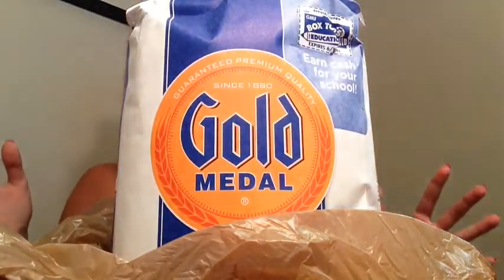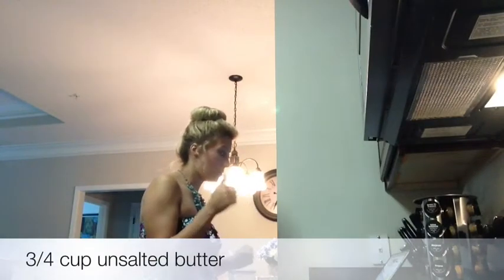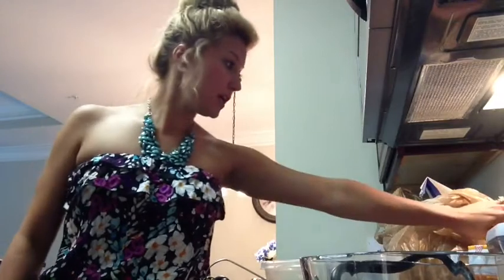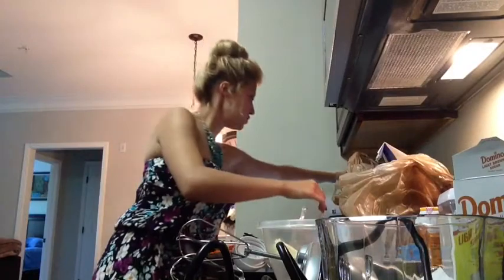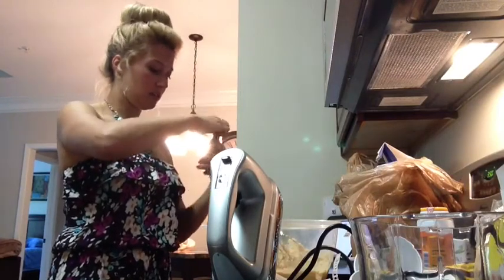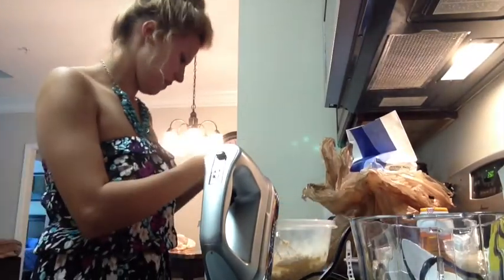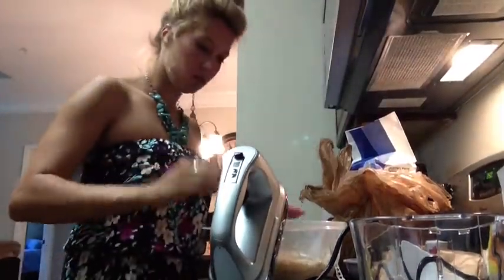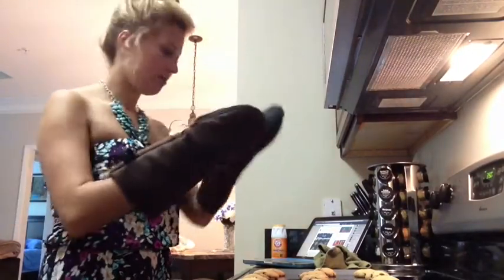My Ten Pound Bag of Flour - Episode 1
Here is the first installment of My Ten Pound Bag of Flour: chocolate chip cookies